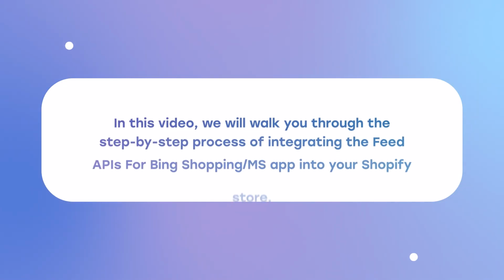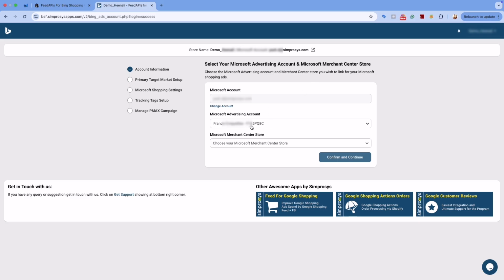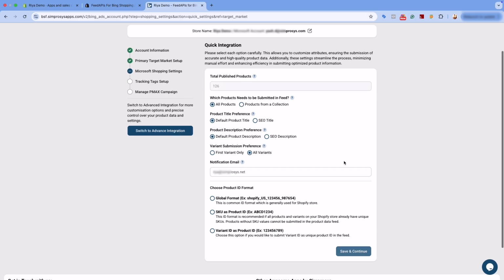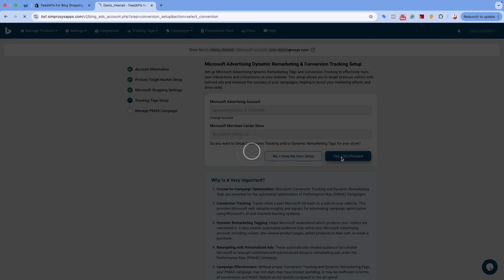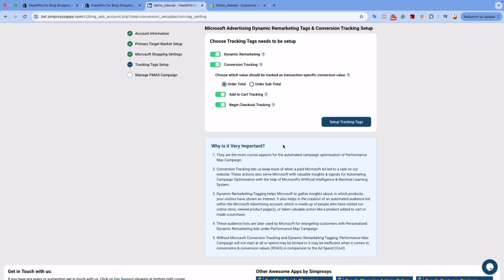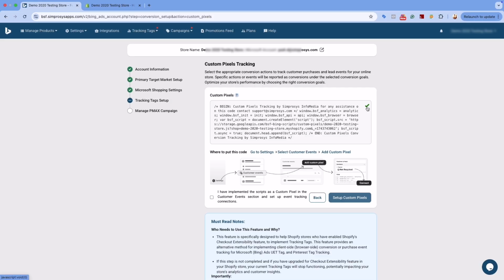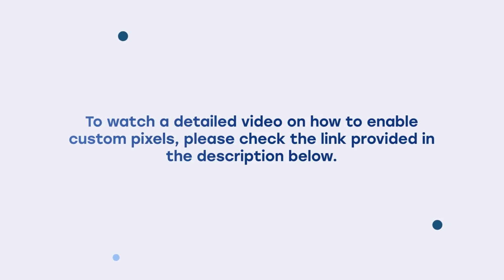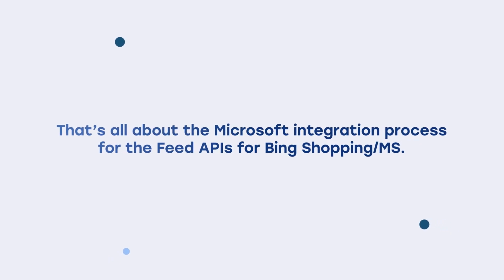Step by Step Integration of Feed APIs for Bing Shopping/MS in your Shopify Store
This video provides a step-by-step guide to integrating the FeedAPIs for Bing Shopping/MS app with your Shopify store.

It covers the entire setup process, including Microsoft account sign-in, feed configuration, conversion tracking, and custom pixel setup. You'll also learn how to successfully link the Performance Max campaign and submit your products.

It's perfect for merchants looking to streamline their Microsoft Shopping integration.

What will you get in this video:

0:00 Introduction
0:04 Step by Step integration process
0:22 How to install our app
1:43 Sync Settings Section
2:06 Conversions Tracking & Dynamic Remarketing Tags Setup
2:39 App Embed Option
3:38 Implement Microsoft UET Tag
3:59 Enable Custom Pixel
5:10 Manage PMAX Campaign
5:32 Product Synchronisation in our App

📌 Related Links

How to Create a Microsoft Advertising Account & Microsoft Merchant Center Store

⏺ Have any Queries or Questions?